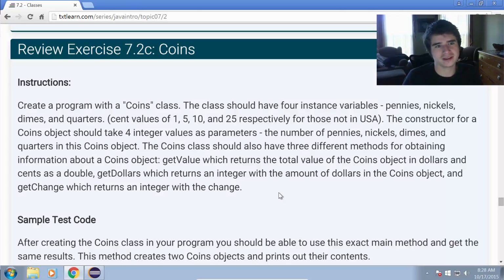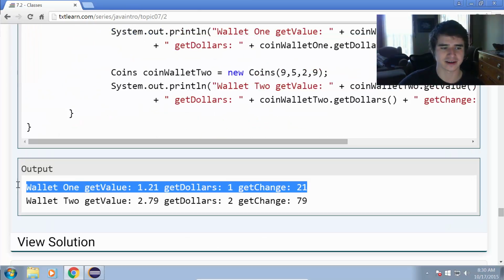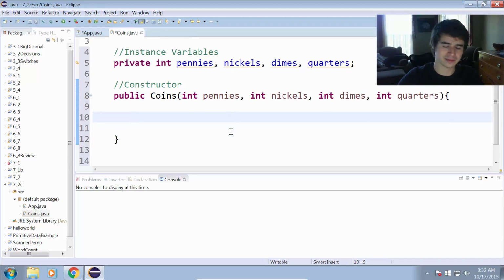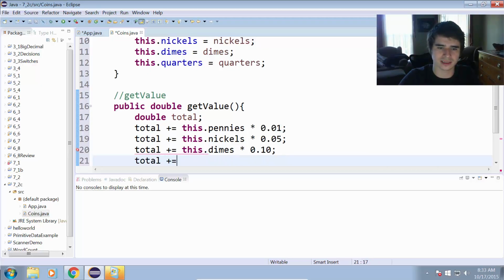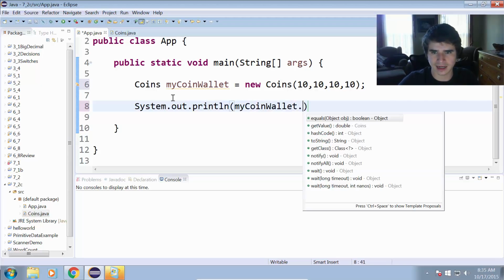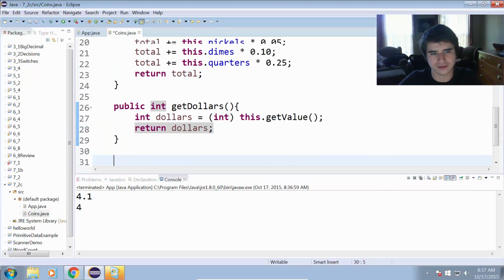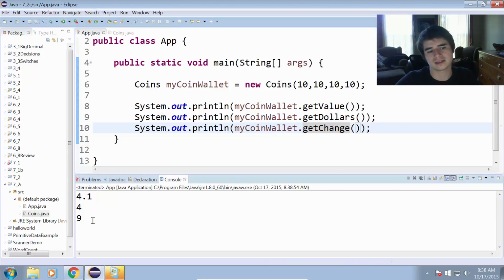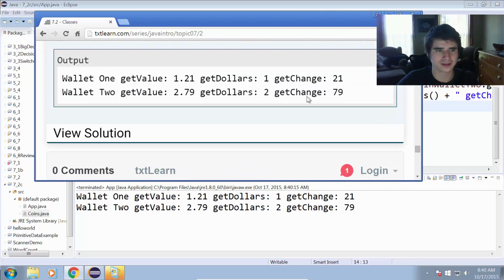OOP Review Exercise - Coins Wallet Class (7.2c) Java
Demonstrates creating a class with pennies, nickels, dimes, and quarters and performing operations on them.